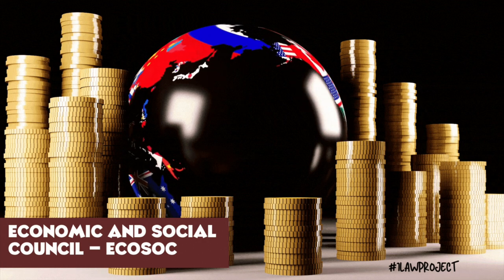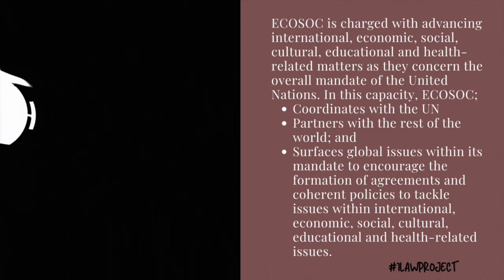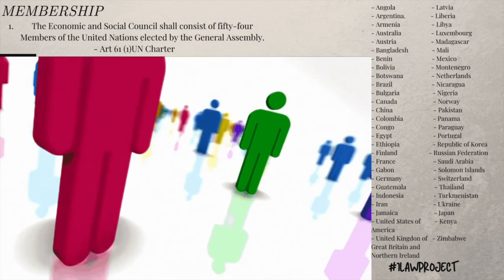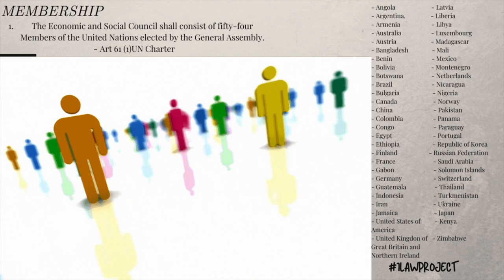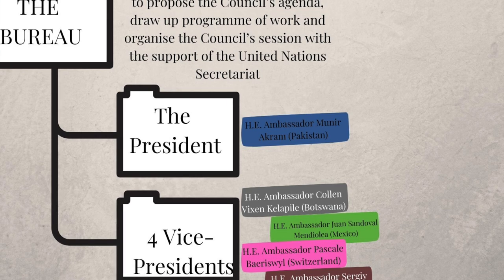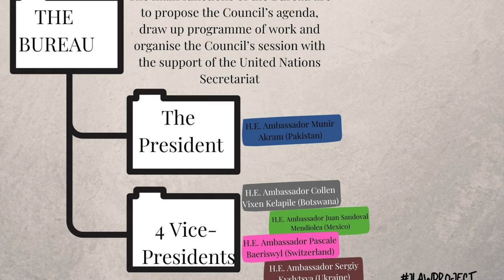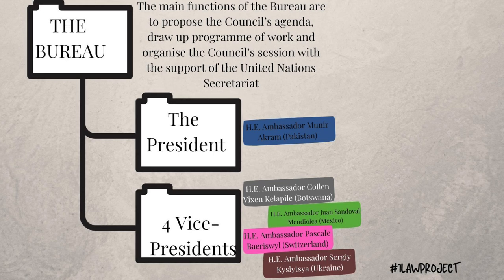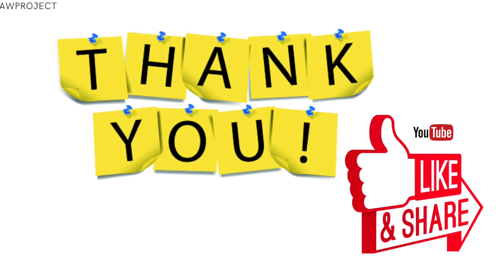LESSON 25 - THE ECONOMIC AND SOCIAL COUNCIL (ECOSOC)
For the twenty-fifth lecture in this lecture series, we would be discussing the Economic and Social Council – ECOSOC. ECOSOC is one of the six principal organs of the United Nations established by Art. 7 of the United Nations Charter. In this lesson, we would be unpacking the function of ECOSOC, its composition and its mode of operation. We would also be highlighting some achievements of ECOSOC.